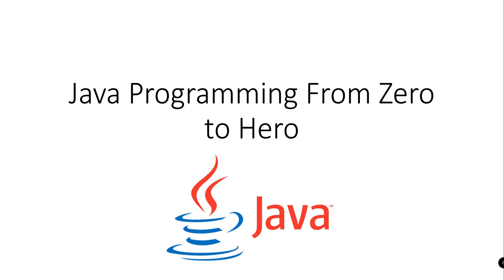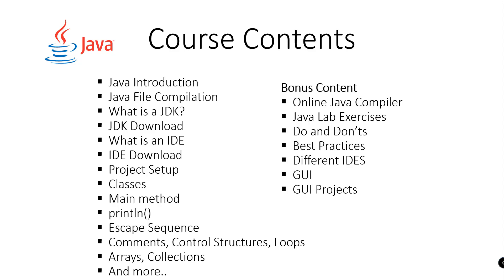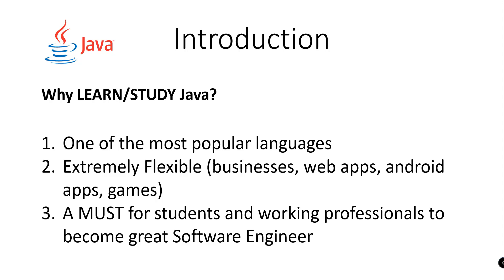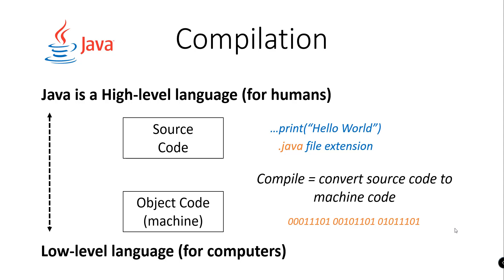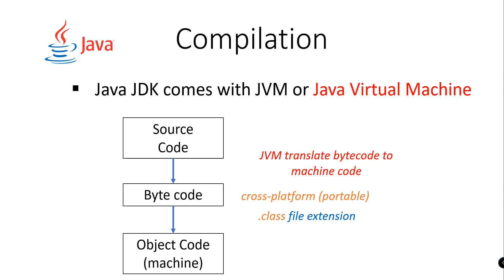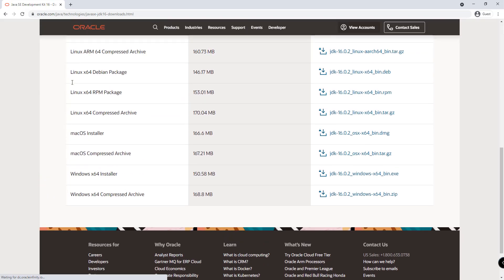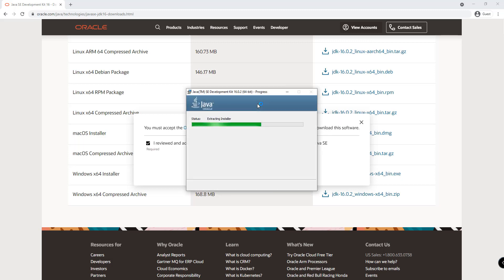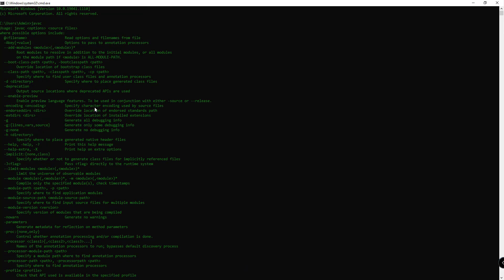Java Tutorial for Beginners - Getting Started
The goal of this course is to provide you with a working knowledge of Java applications. We'll start with the basics, starting from installing Java on different Operating Systems like Window, Mac and Linux on variety of IDE's e.g. Eclipse, IntelliJ Idea, Netbeans etc. Then we will learn all the basic concepts in Java Programming Like Variables, Data Types and Operators, Control Statements Types, Classes, objects, constructors, initialization blocks, type of variables, methods and Garbage collection, Object Oriented Programming Concepts: Encapsulation, Inheritance, Ploymorphism and Abstraction, Access specifier, String, StringBuilder and Wrapper classes, Exception, Enumeration. This tutorial will include java examples for beginners. java beginners tutorial. mit java programmieren. java online tutorial. compiler java. Java (Beginner) Programming Tutorials. Java For Beginners . The Java™ Tutorials . Welcome - Learn Java - Free Interactive Java Tutorial
Learn Java Programming - Learn To Code Java Like a Pro‎. Java Tutorial For Beginners: Learn Java Programming From. java programmieren lernen. java kurs.